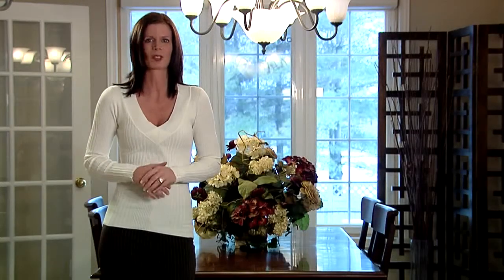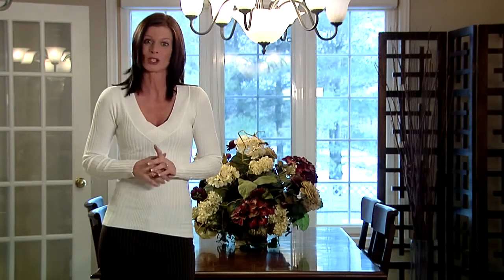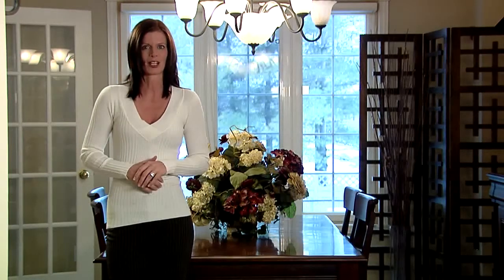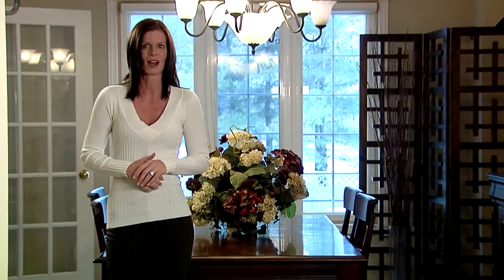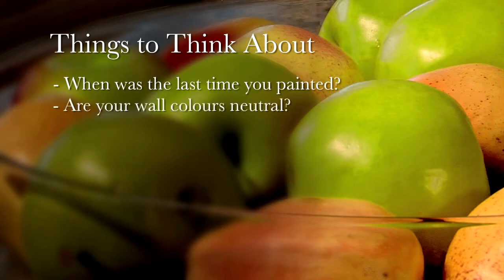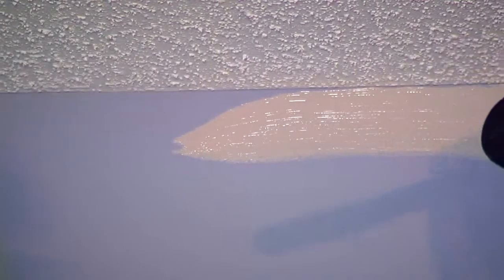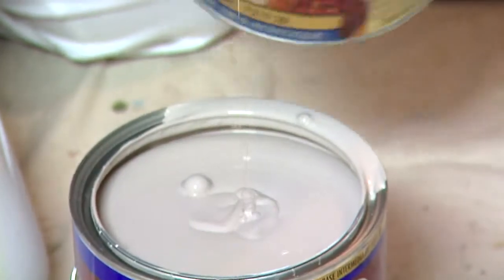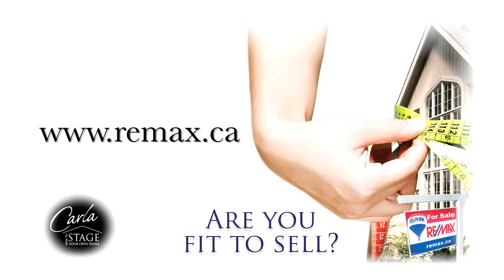Livermore CA Home Pick-Me-Up When Selling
How paint can help your Livermore CA home sell faster. Carla gives you some tips to consider when planning your home to sell.

You can search for your dream home on Diane Sass website or you can learn more about Diane Sass there too.

She's been in the biz for over 25 years and has alot of experience.

Making Dreams Come True...
          One Home At A Time!